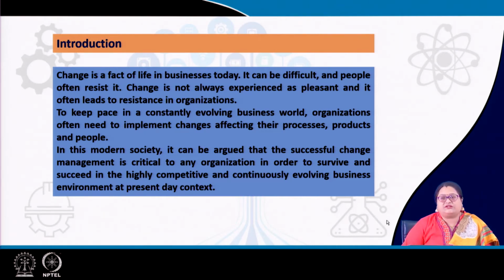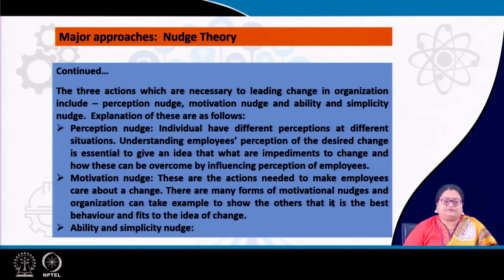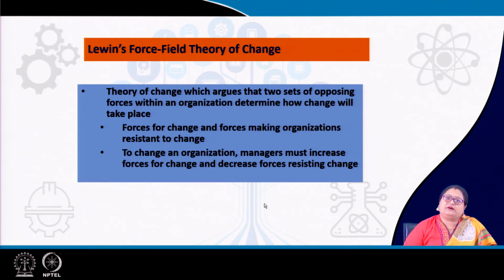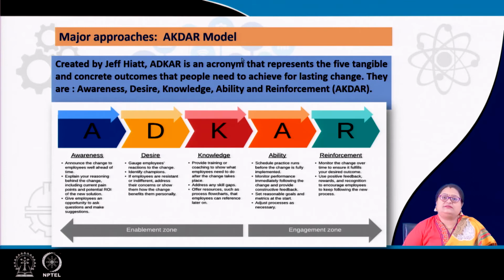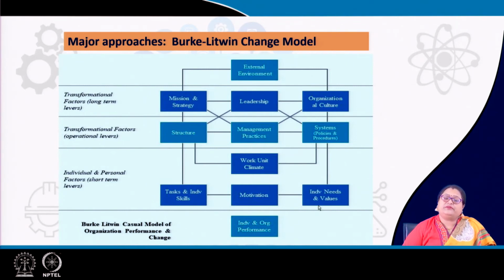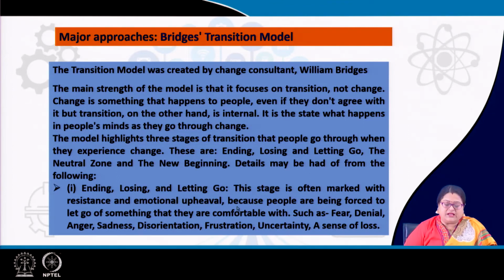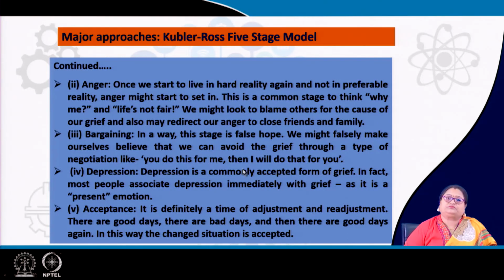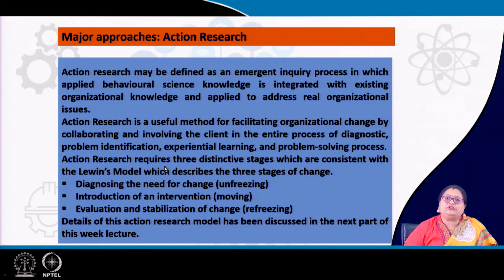Lecture 50 : Approaches to manage organisational Change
- This lecture session will be held to discuss on the  various approaches to manage organisational change in Management